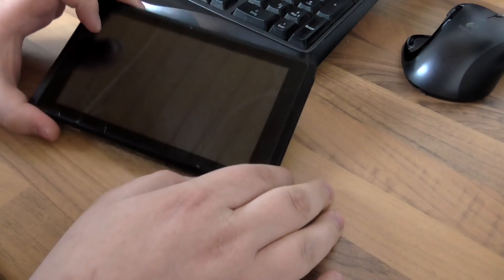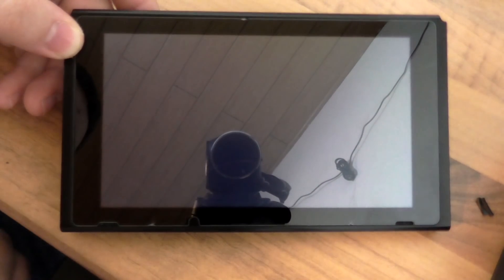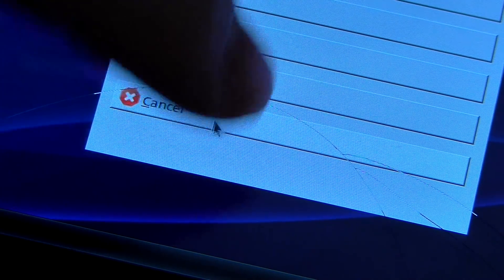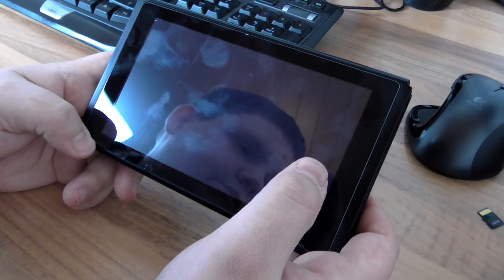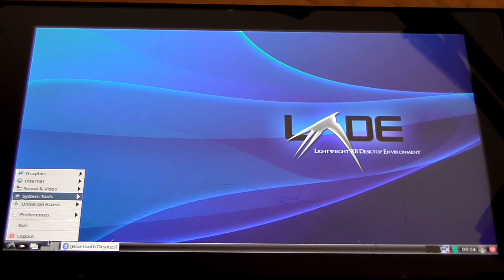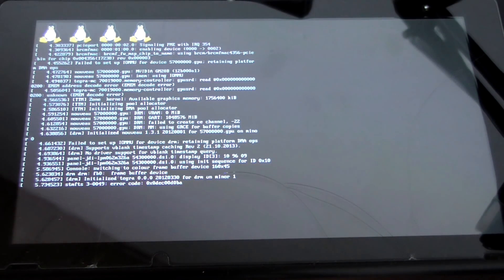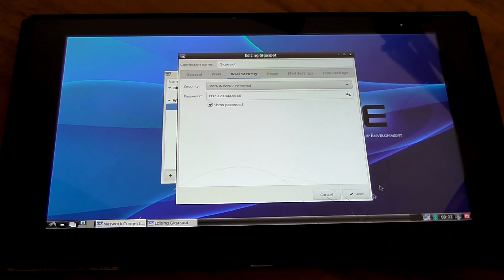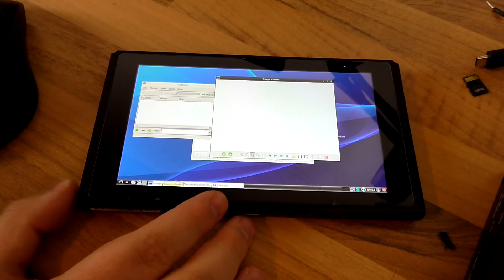Linux on Nintendo Switch WORKS!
Linux works! Even LXDE works :D Sadly no network so far but the guy(s) behind this are hard at work already!